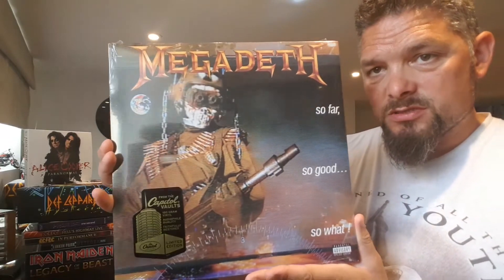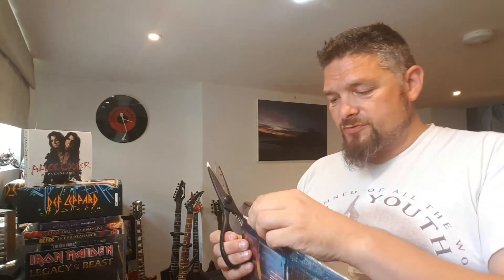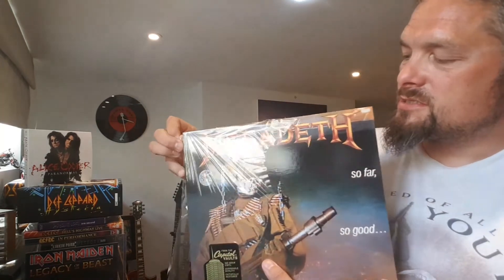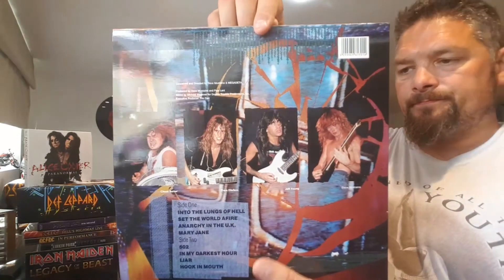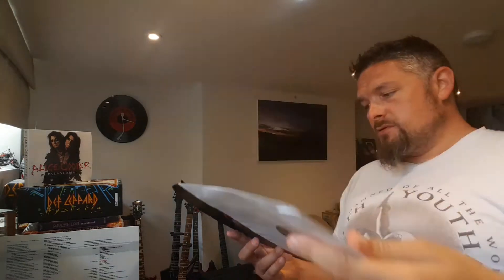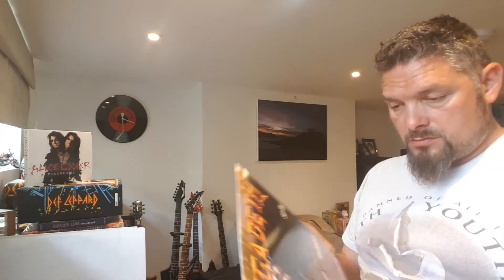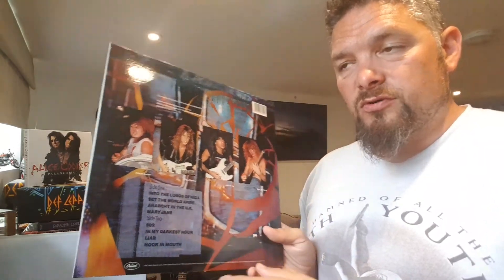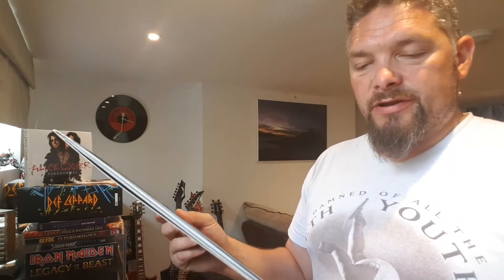MEGADETH - So Far, So Good..So What! ...New Vinyl Reveal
Some videos will have FREE ALBUM GIVE AWAY CODES, just like and sub my channel to get the latest update. Vinylizer, Vinylcommunity, Musiccommunity, Hi Im Jon ive collected vinyl, cassette, Compact Discs for upto 30+ years and im still collecting everyday. I'm into heavy metal, rock and thrash and some 80s pop music. My favorite bands are Whitesnake, Def Leppard, Europe, Ozzy, Megadeth, Judas Priest etc and many many more!!
I love many bands from The Beatles to Paradise Lost. Checkout my 1200+ videos on Youtube which ive uploaded to the vinyl community/music community for the last 3 years.
I live in Guernsey Channel Islands and might aswell be livinyg on the moon as its very hard to come across records etc but ive been very lucky to have lots of friends with the same passion as me and im able to find records online aswell.

I upload videos nearly everyday.
I also do live streams usually once a week on a tuesday or wednesday at 8/9pm GMT